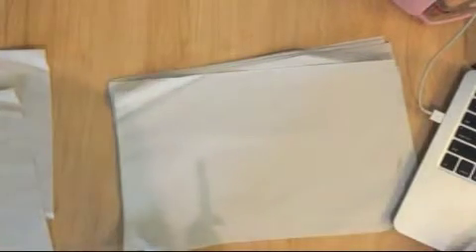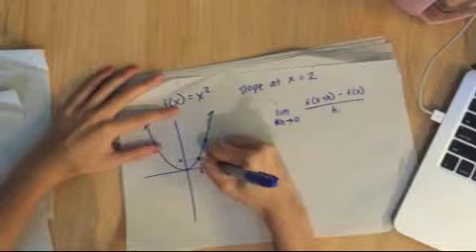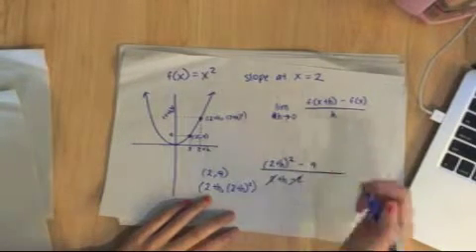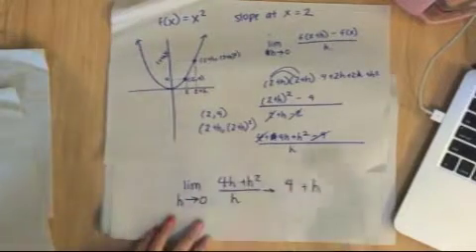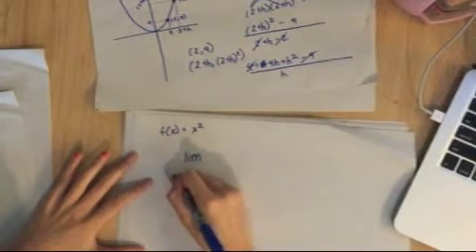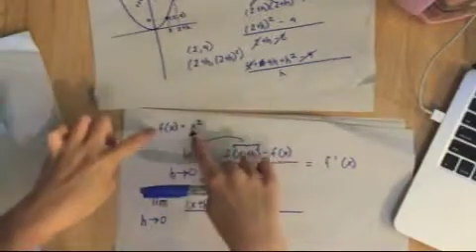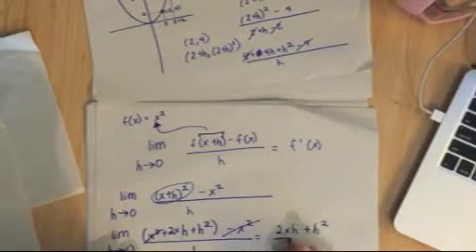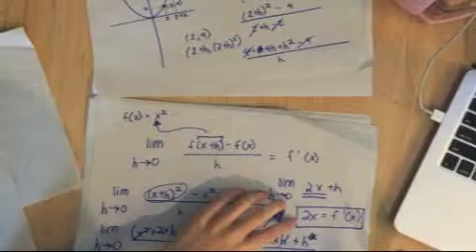What is a derivative 2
If you have not, please watch the video "What is a derivative 1" before watching this video. This video will use the things explained in video 1 and put it in a practical context. I hope this is helpful, and I am sorry for any confusion!